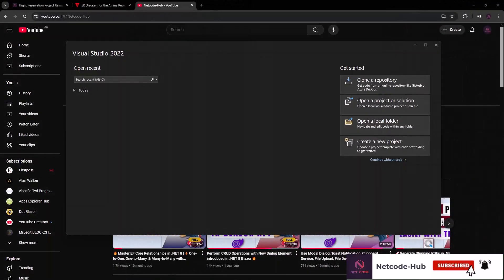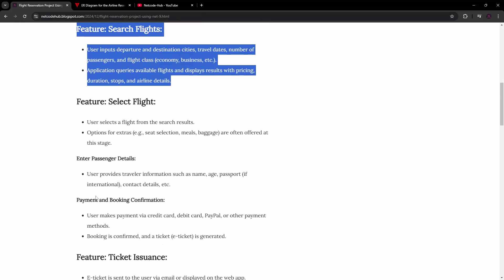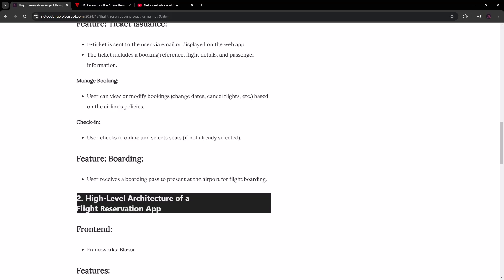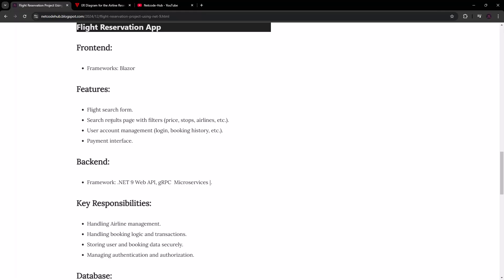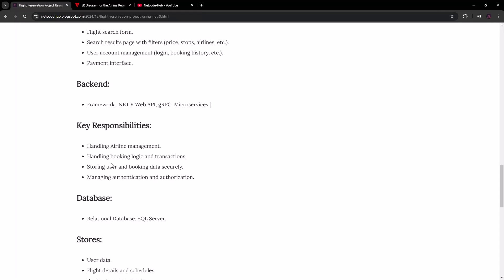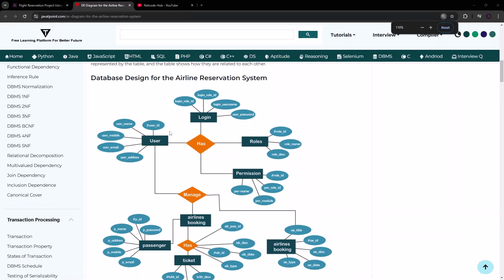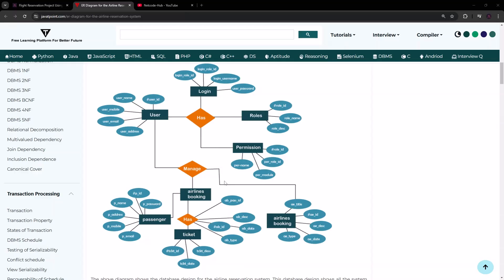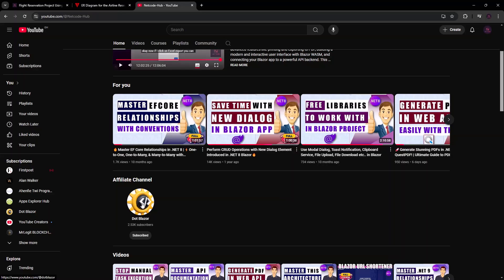🚀Flight Reservation System with .NET 9 Microservices: Complete Project Overview & ERD Explained! 🌟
🔹In this video, I introduce the Flight Reservation System project built with .NET 9. I provide a complete overview of the project, including the key features and the Entity-Relationship Diagram (ERD). This series will guide you step by step to build a professional flight reservation system from scratch.